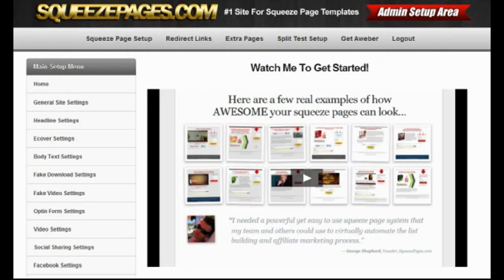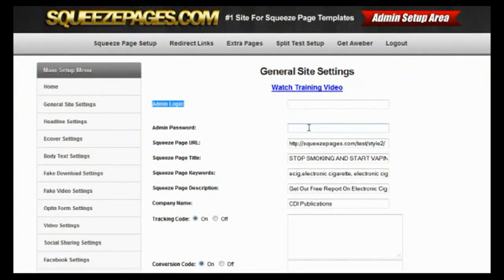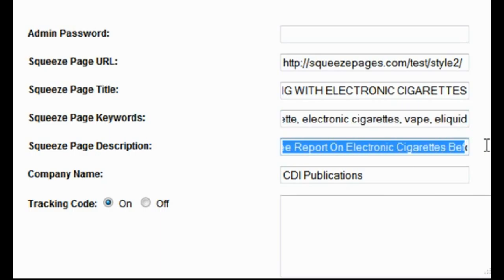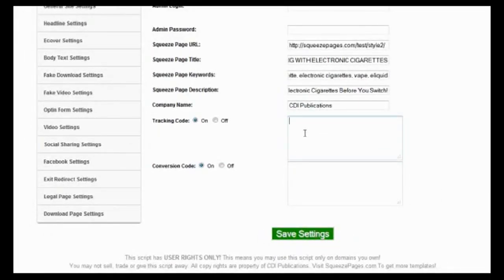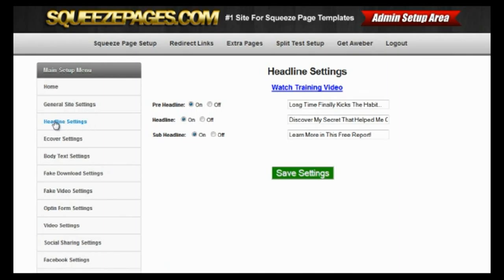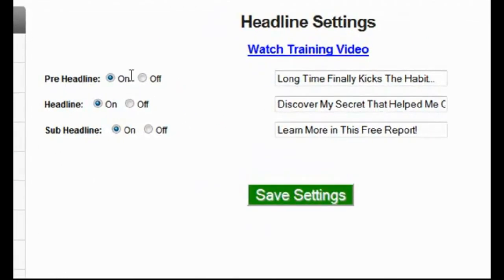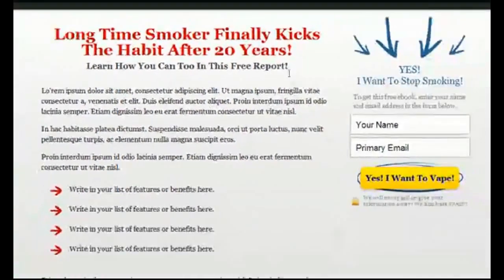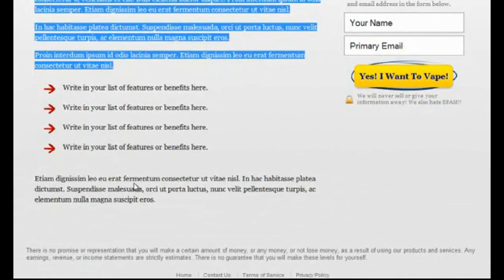Customize in Minutes Squeeze Page Templates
Easily Upload and Customize in Minutes! Professional Squeeze Page Templates. Works For Any Niche! Just add your video URL or embed code in the setup page and your live. Use our player or your own. Add a video still image, choose to autostart the video, and completely remove the control bar if desired!